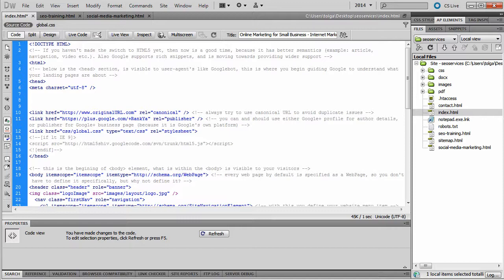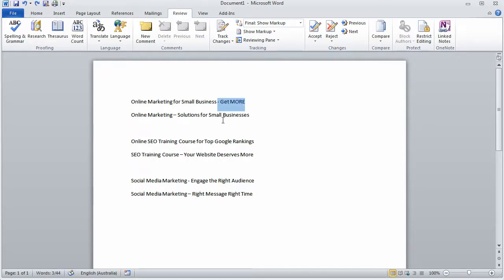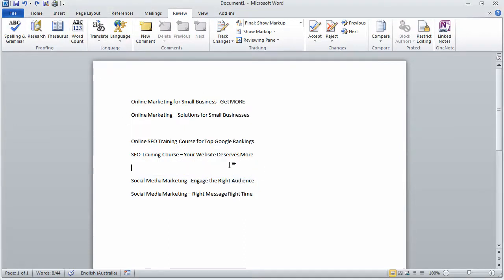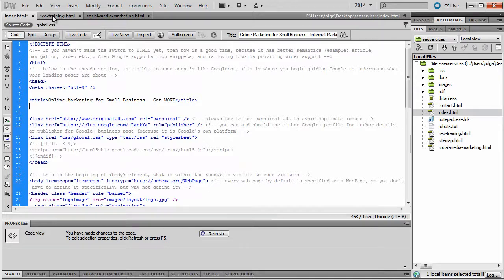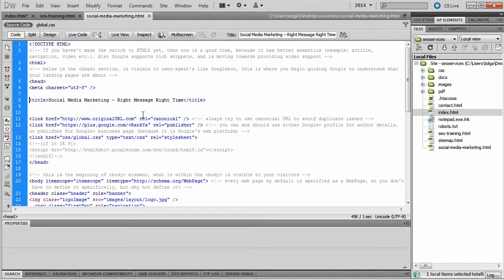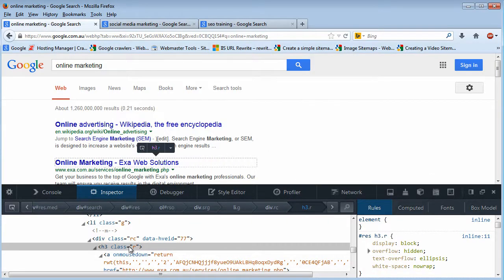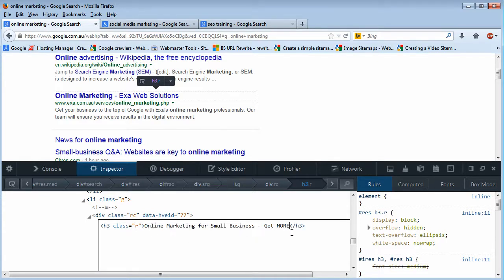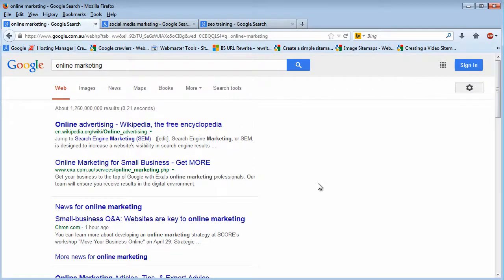13 How to Create Web Page Titles for SEO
13 How to Create Web Page Titles for SEO video session details ways for creating web page title element.This video session is part of the complete SEO training course which is now available on RankYa YouTube channel.

When creating your landing pages, we know that Google has limited amount of things that it can analyze for understanding our landing pages.

Google Webmaster Guidelines clearly state that all web page content creation should directed to users best interest and usability (user experience of their website) we can then confidently reason as to web page title element is important because when Google search engine shows its search results, it includes the title from your landing pages.

That is why the web title element not only can guide Google to understand the content on your landing pages, you can by cleverly constructing your web page title increase your CTR (Click Through Rate) (which Google also tracks and considers when ranking web documents). To learn more about Google webmaster guidelines visit: